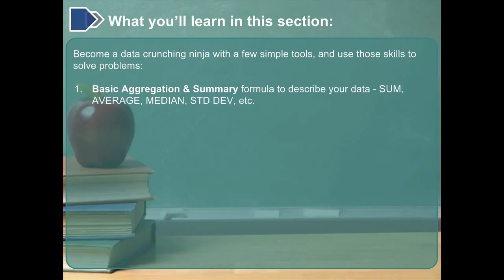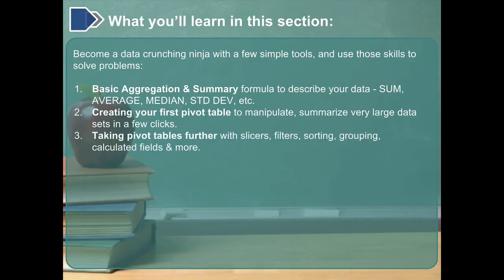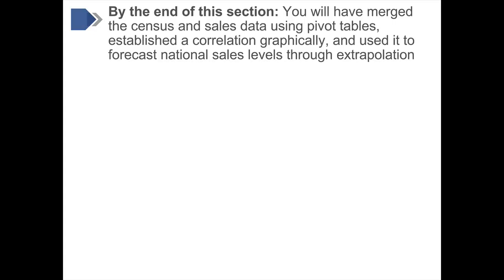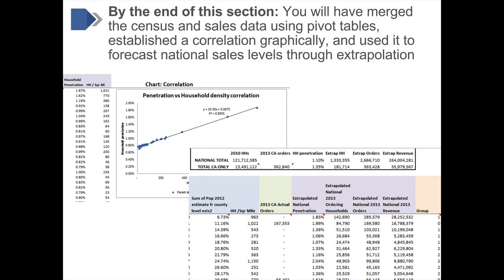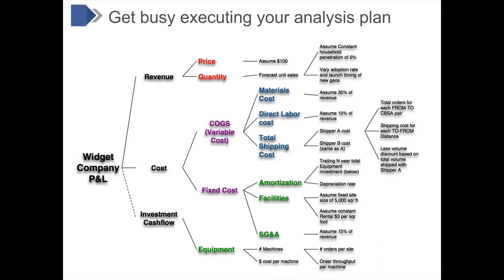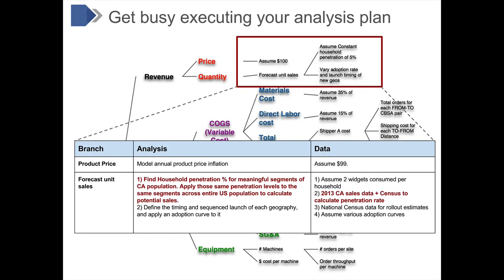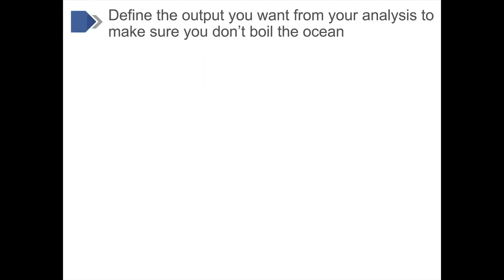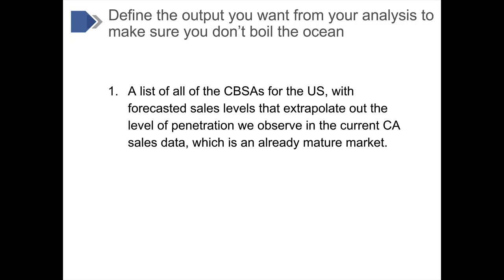BeyondFormulas Modeling - 5. DATA ANALYSIS - 1. Section Introduction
** IN THIS SECTION: Become an Excel data crunching ninja with a few simple tools, and use those skills to solve problems **

What you'll learn in this section - Become a data crunching ninja with a few simple tools, and use those skills to solve problems:

1. Basic Aggregation & Summary formula to describe your data - SUM, AVERAGE, MEDIAN, STD DEV, etc.
2. Creating your first pivot table to manipulate, summarize very large data sets in a few clicks.
3. Taking pivot tables further with slicers, filters, sorting, grouping, calculated fields & more.
4. Create dashboards with Pivot Charts & Slicers.
5. Use GETPIVOTDATA to let your model interact with your pivot tables more dynamically.
6. Create an XY Scatter plot to explore the relationship between two variables and measure correlation.
7. Use historical data to FORECAST new values by extrapolating known relationships in your data.
8. Use Near Match Lookups to categorize large data sets into useful buckets.